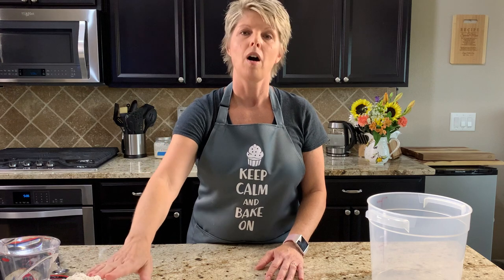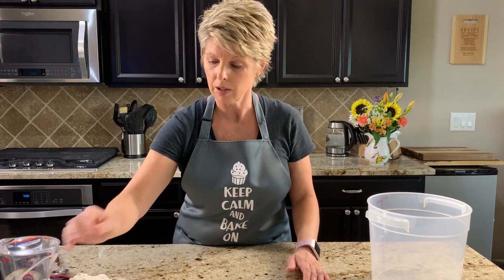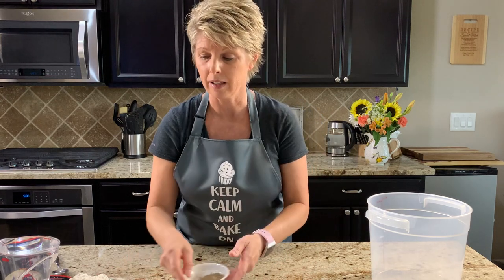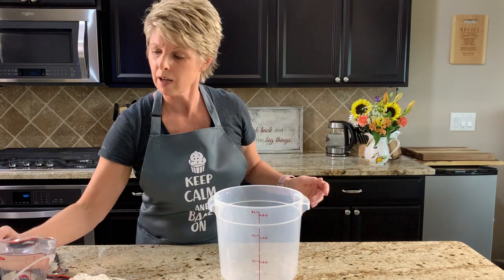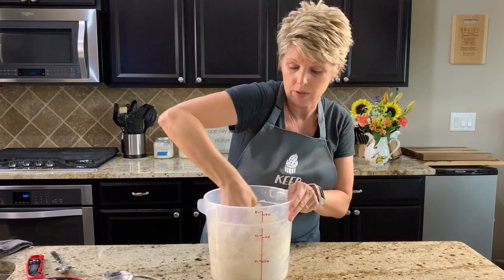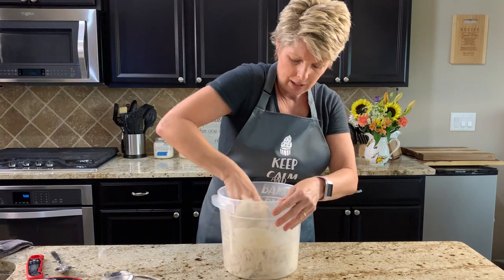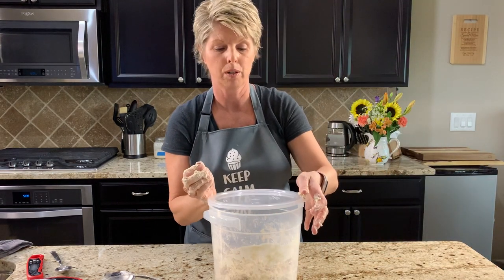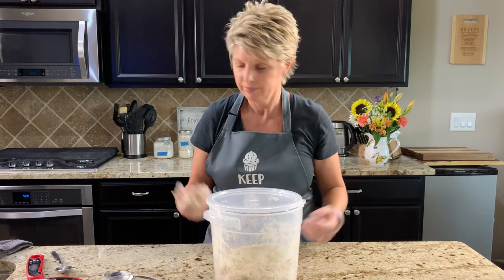Intro: Artisan Dough Master Recipe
Baking Artisan bread in a Dutch Oven makes turning out perfectly baked loaves amazingly easy. Let me show you how simple it is to mix up a batch of my Artisan Dough Master Recipe, and enjoy the convenience of keeping a batch in your refrigerator for whenever the mood for a fresh-baked loaf strikes!